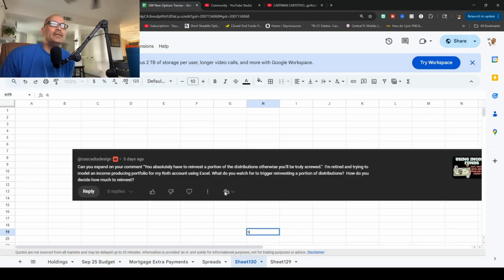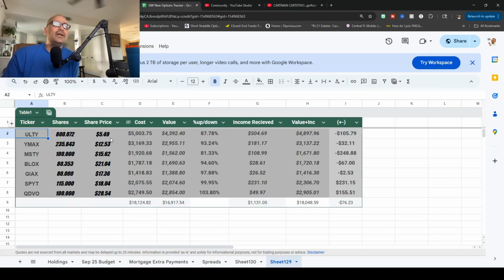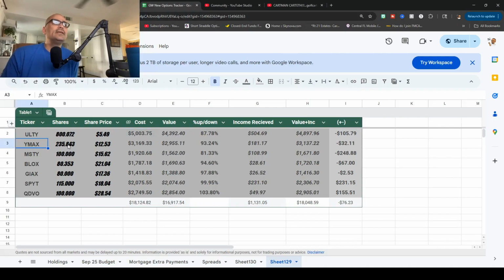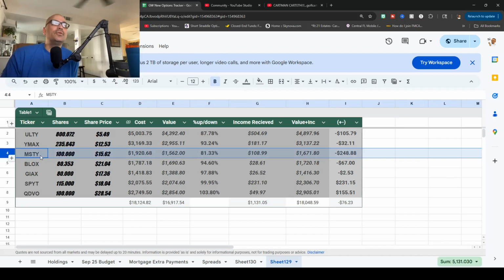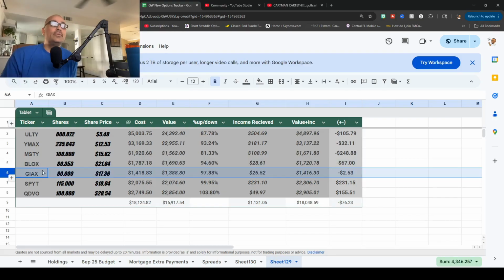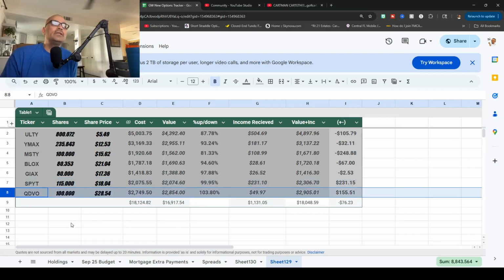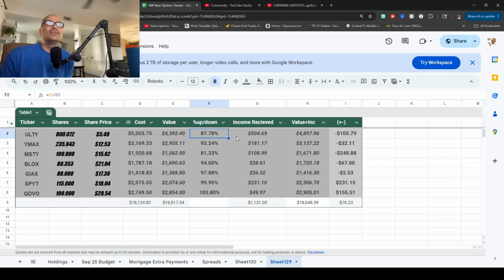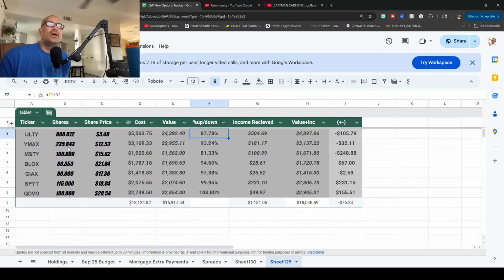ULTY, YMAX and MSTY Will Make You Regret It If You Don't Reinvest Your Dividends!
Link To Amazon
Link To Amazon Wish List
If You Use This Link I Will Receive Compensation At NO Cost To You